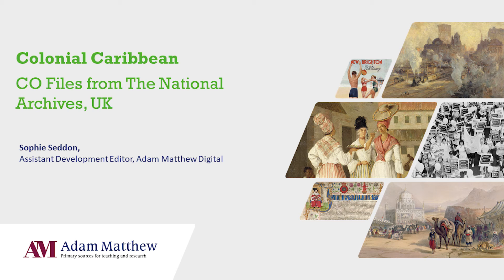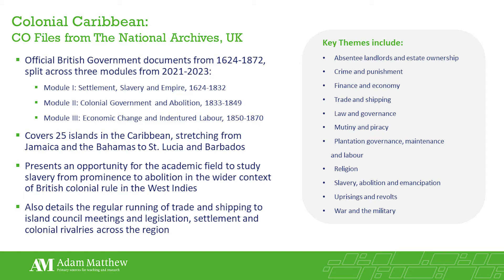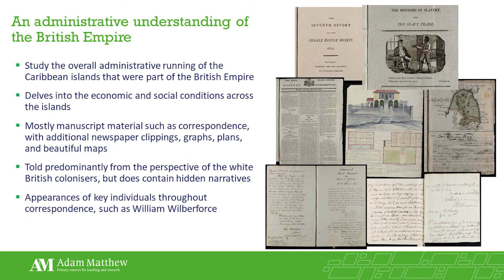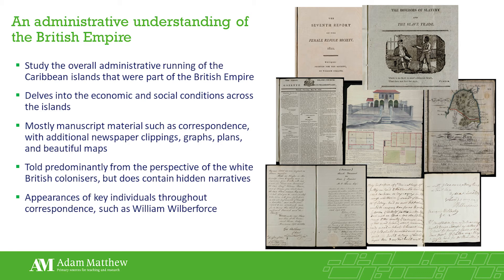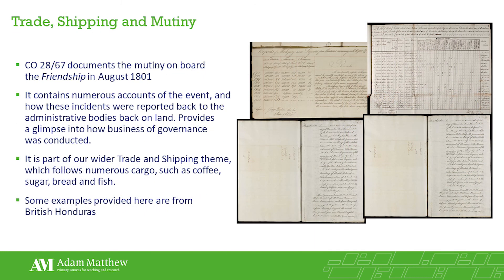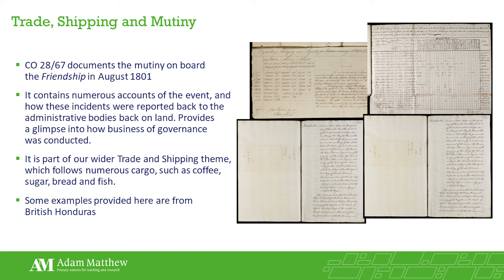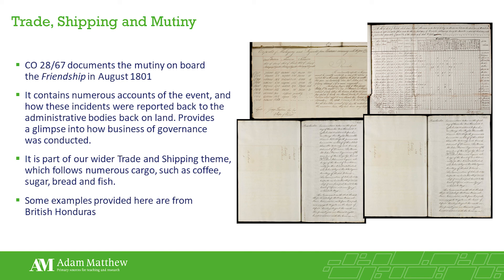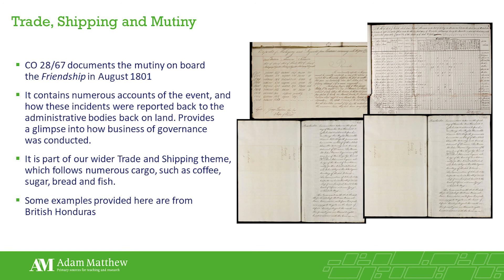An introduction to Colonial Caribbean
The definitive collection of primary source documentation to explore life under British colonial rule.

This extensive digital resource covers three centuries of Caribbean history. Drawn from the vast archives of the British Colonial Office, this is simply an essential resource for all students and researchers of the Caribbean and British colonial rule.